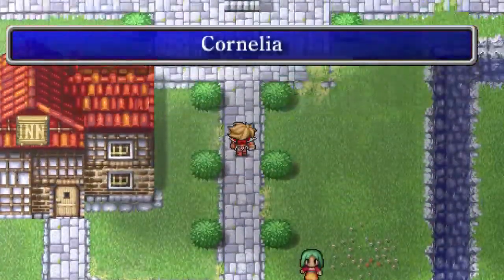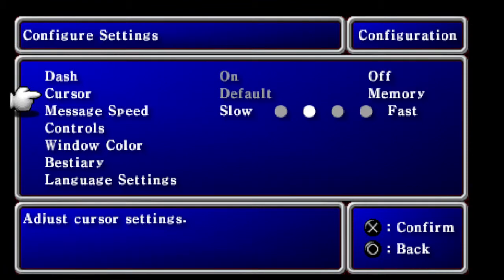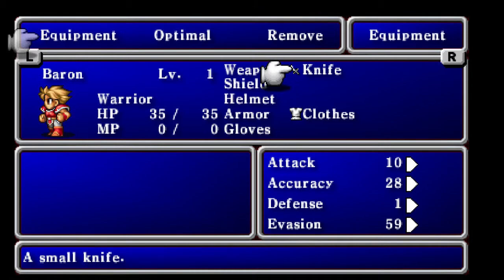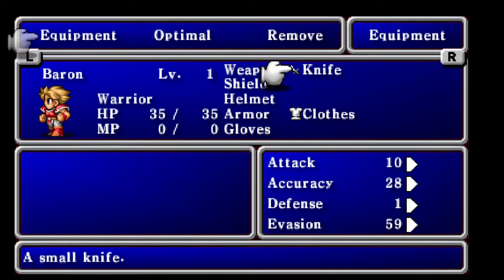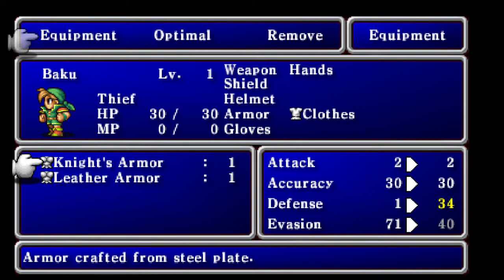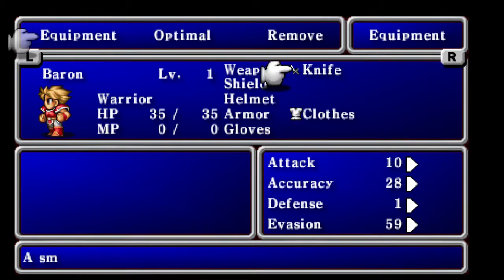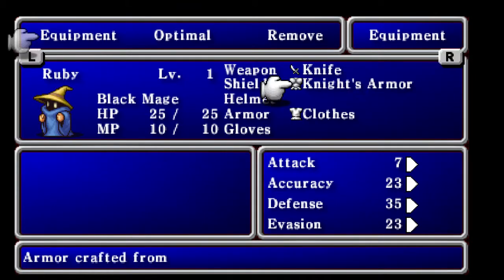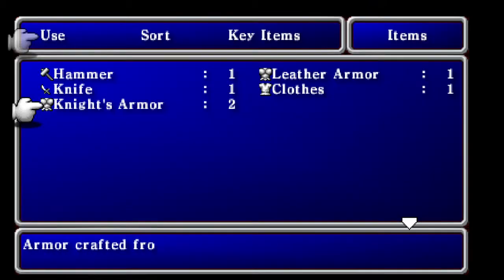FF1 PSP equipment glitch tutorial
just a guide for the essential glitch for any% -- Watch live